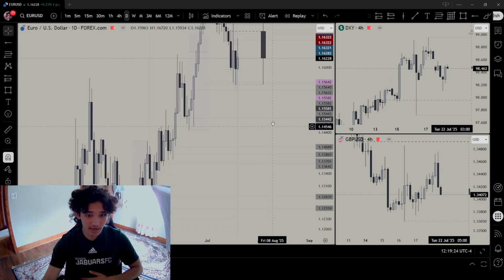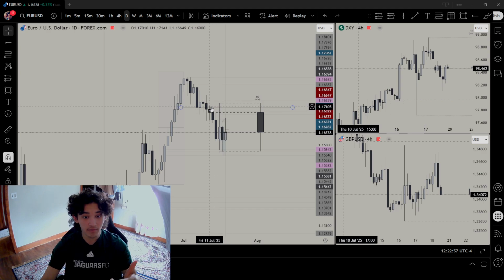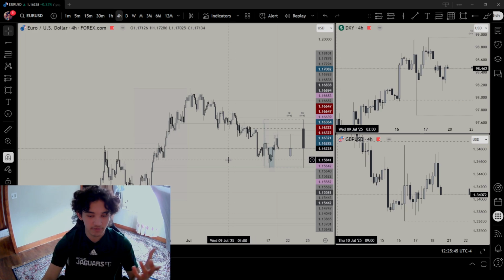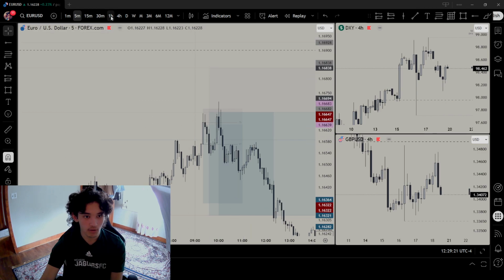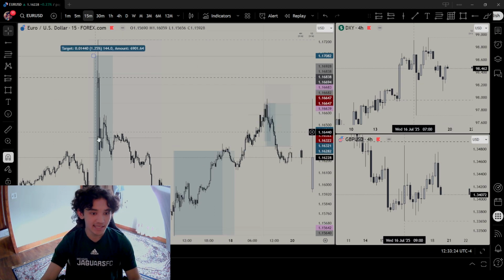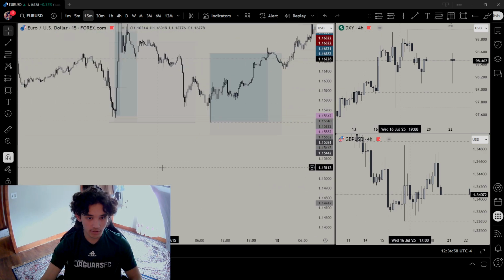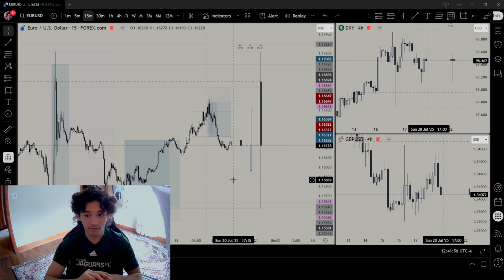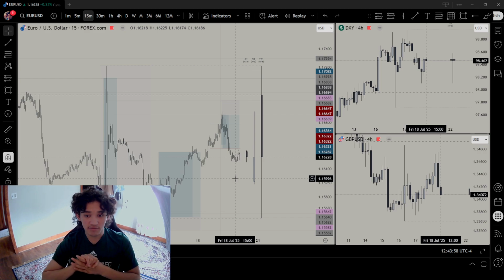Keep Sharpening and refining your System Always seek Improvement -1RR Trade Recap